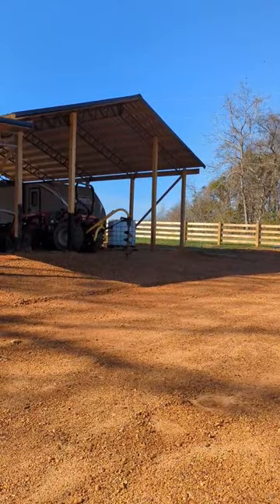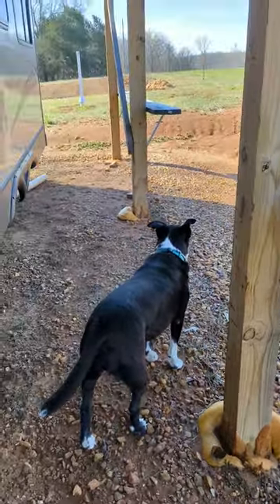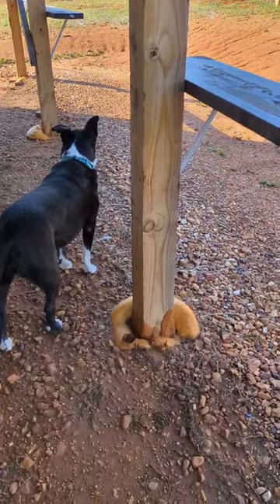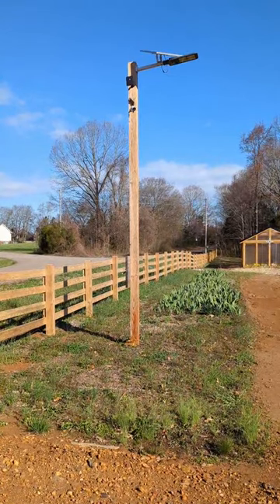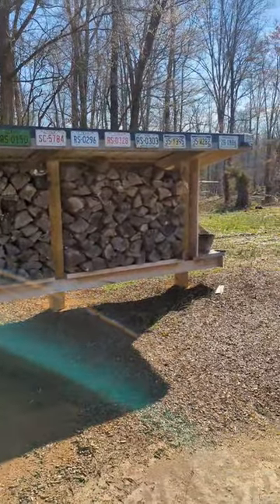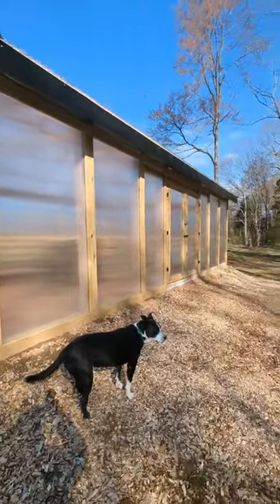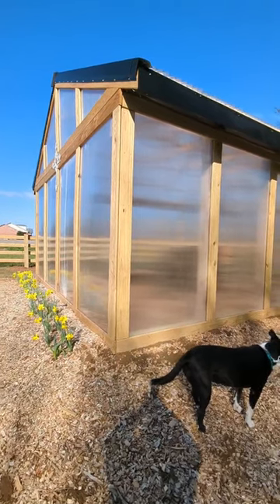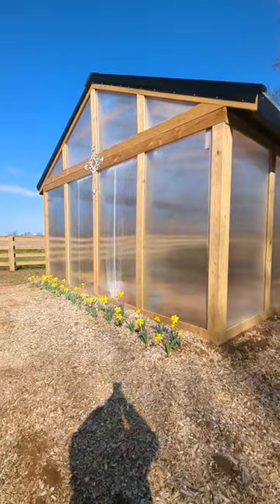I get so much grief for using FAST2K for all of our builds.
I get so much grief for using FAST2K for all of our building projects. Tennessee just had hurricane force winds which knocked power out to hundreds of thousands of people. Every farm around us had damage but all of our buildings were perfectly intact. We had big old groceries blown down but our building stayed. Fast 2k protects your wood from right and from high winds. It's also easy to work with and that's why we use it. For all of you, people who doubt it, remember, the car did replace the horse.